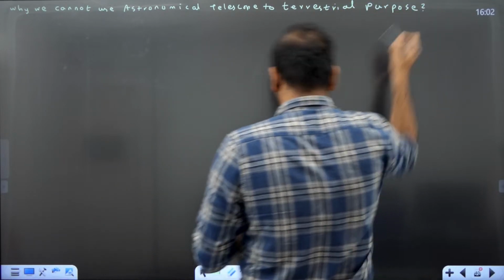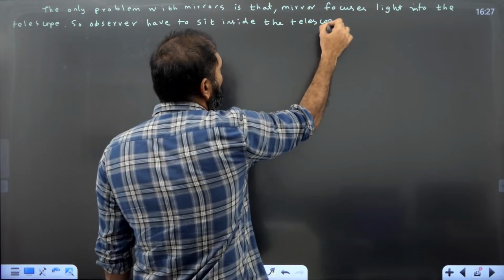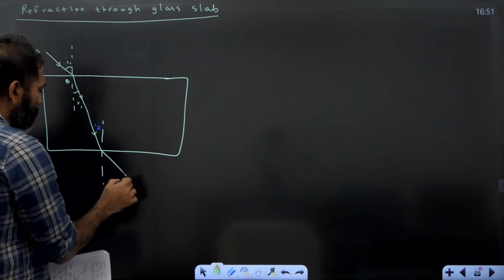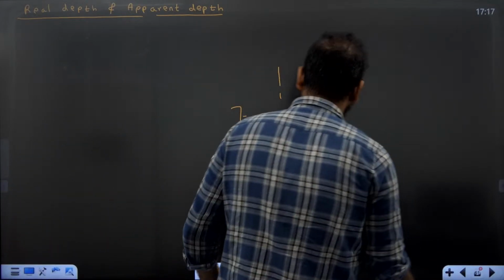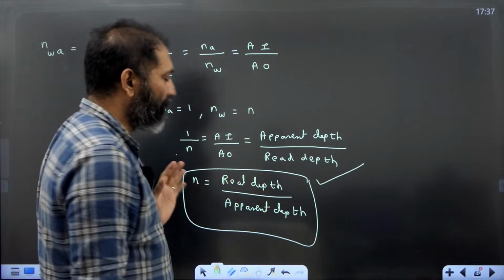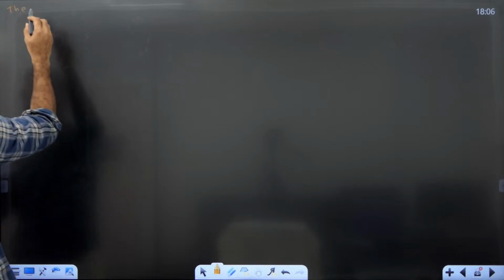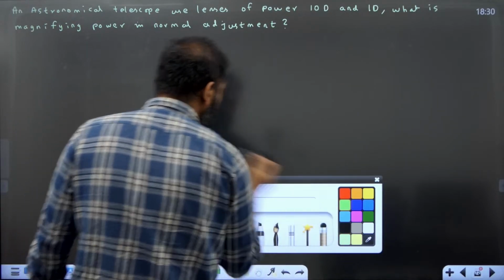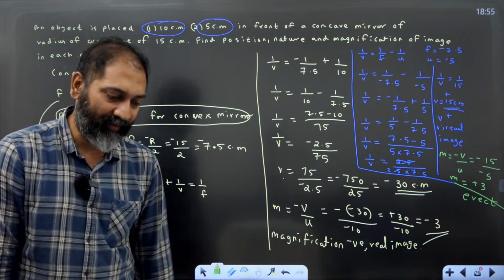PLUS TWO ONLINE REGULAR TUITION | PHYSICS RAY OPTICS AND OPTICAL INSTRUMENTS - SESSION -6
👉REPEATERS NEET/JEE
👉CRASH NEET/JEE